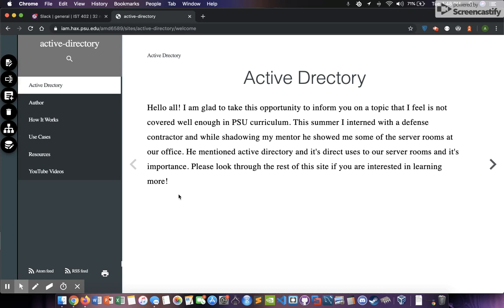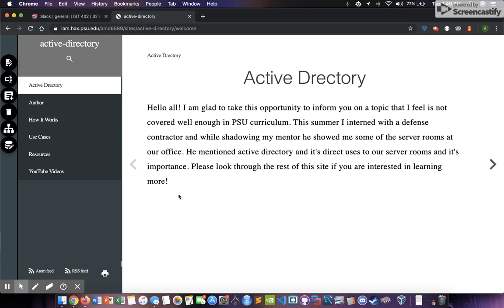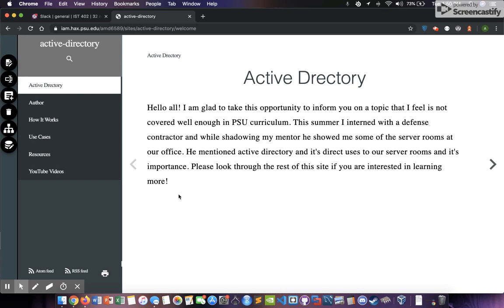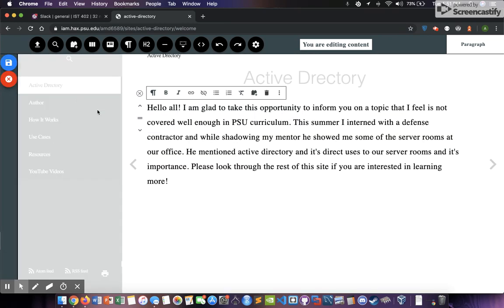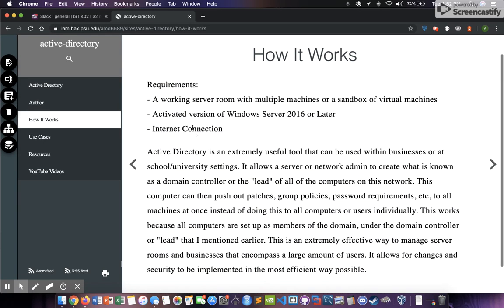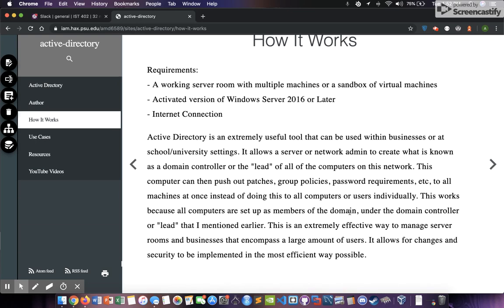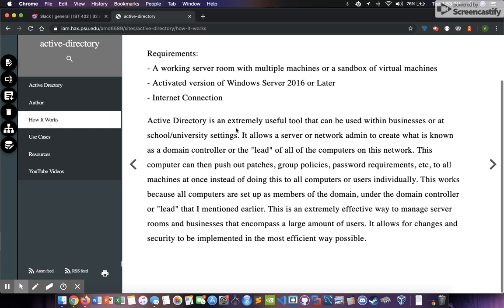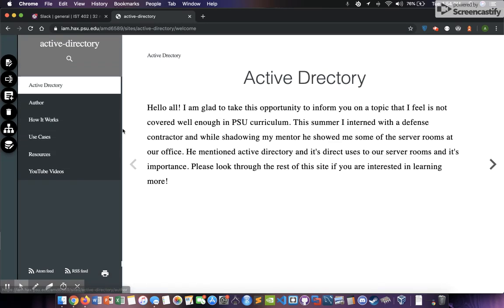Active Directory and Resource Pitch Untitled: Dec 17, 2019 4:55 PM